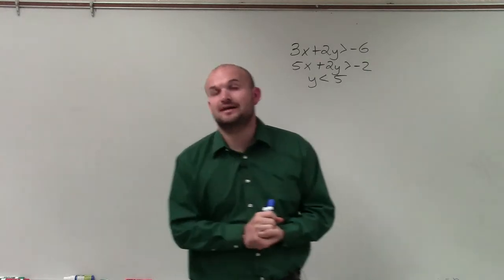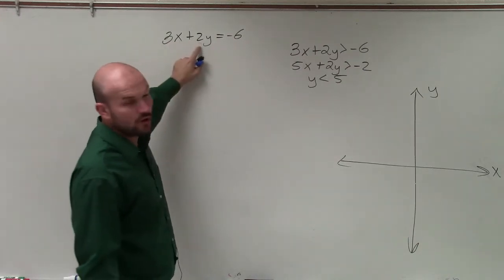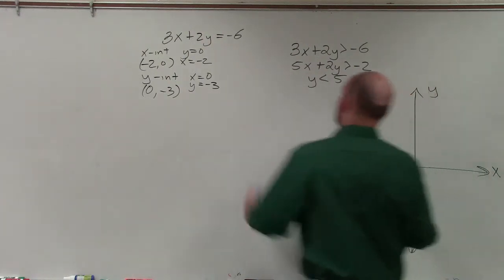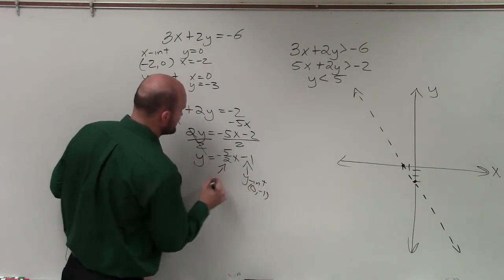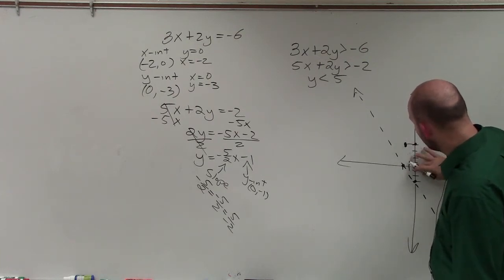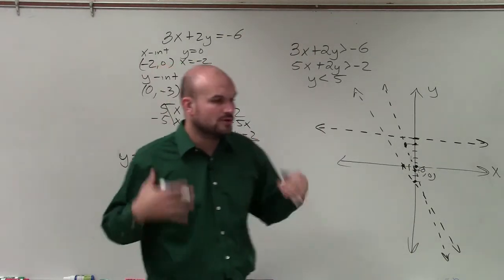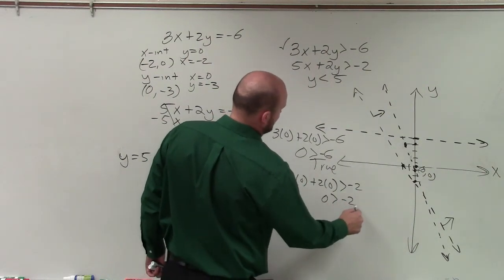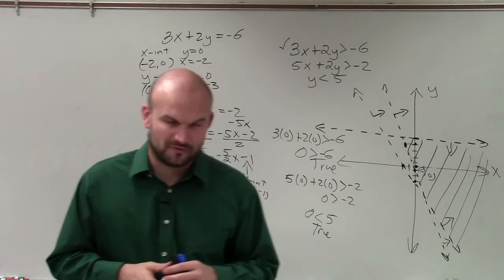Learn how to determine the feasible region of three linear inequalities ex 16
In this video series you will learn how to graph a system of linear inequalities. When graphing a system of linear inequalities you will graph just like a system of linear equations except you will use test points to shade.